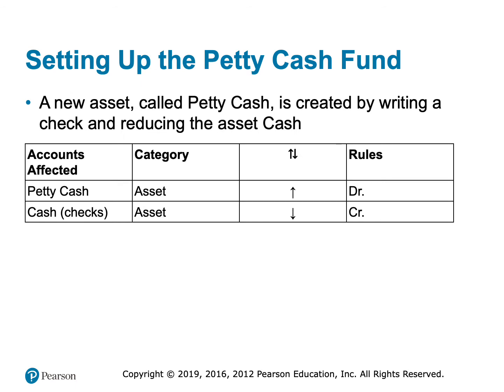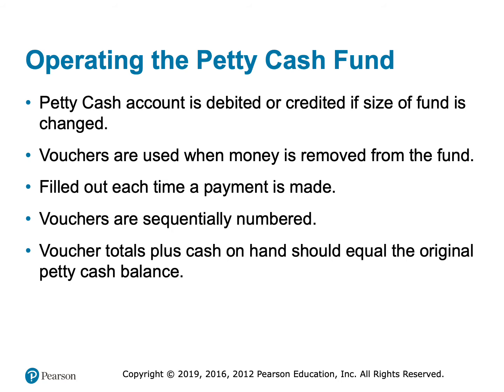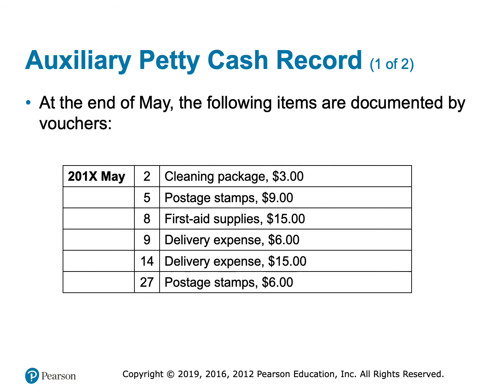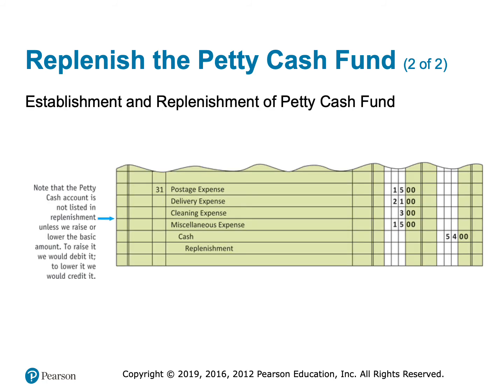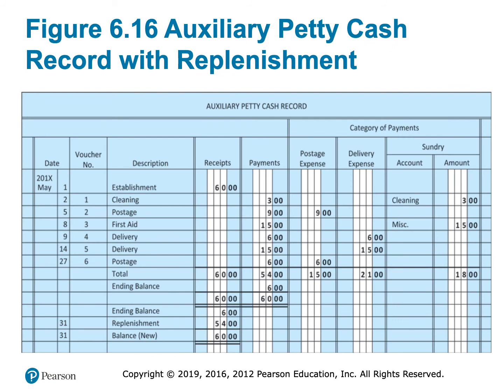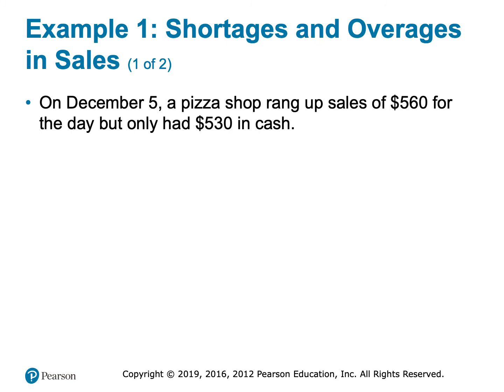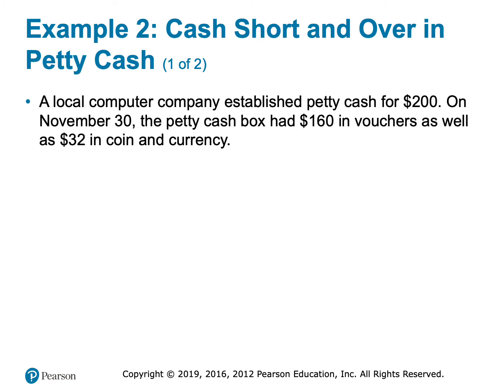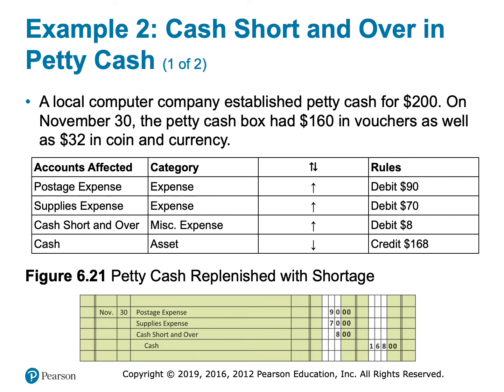ACNT 1303 Chp 6 LO3•Jaye Simpson